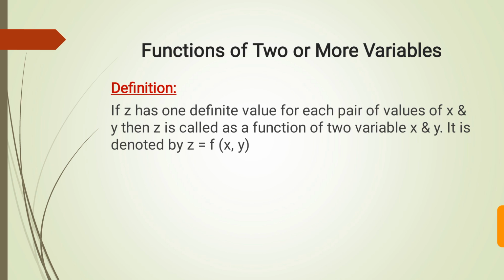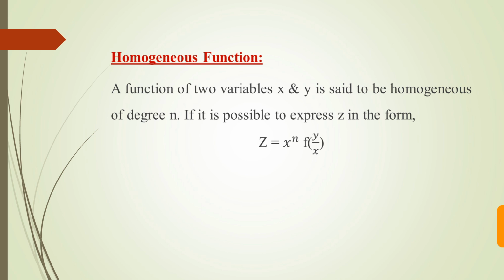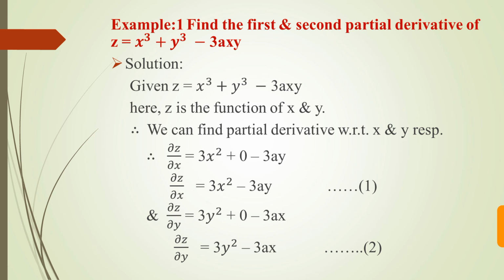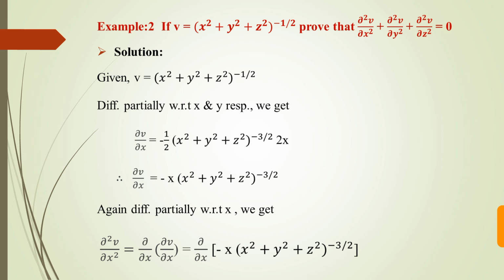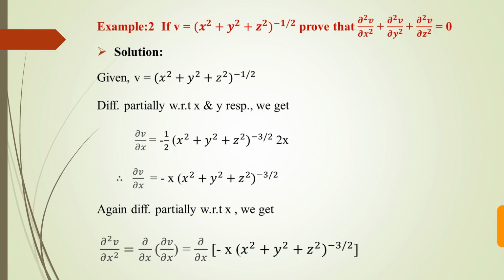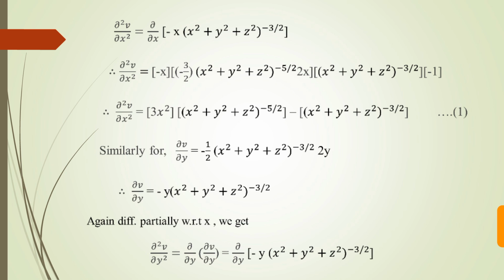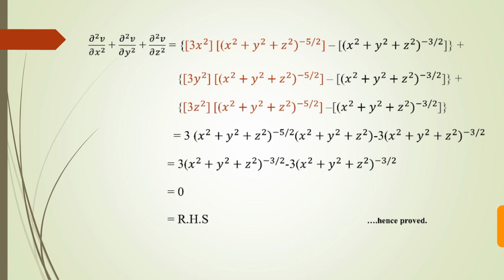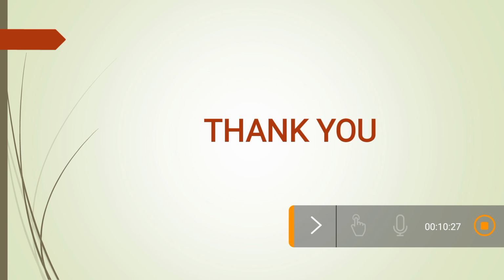Partial Differentiation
Partial Derivatives, Homogeneous Function and Based examples prepared by Prof. A. T. Kadam